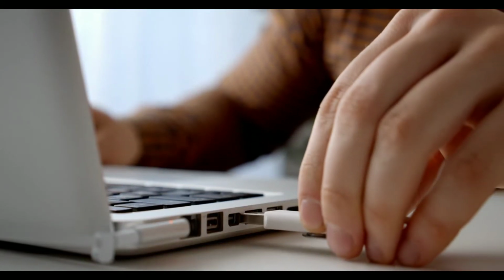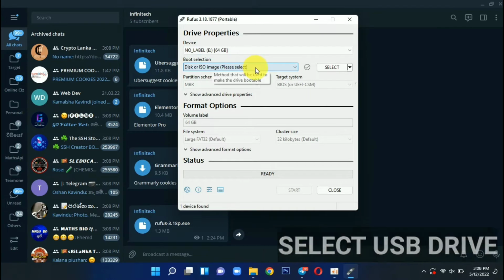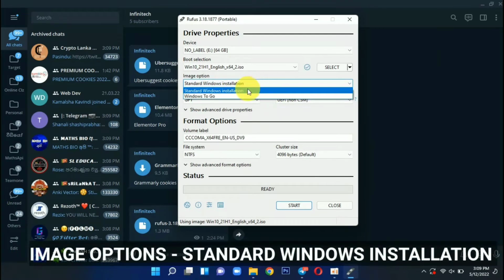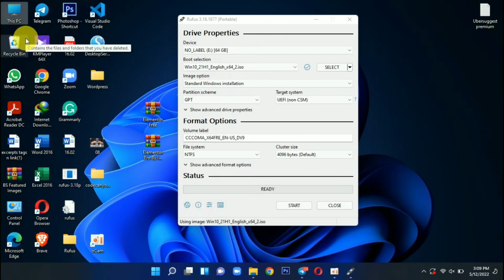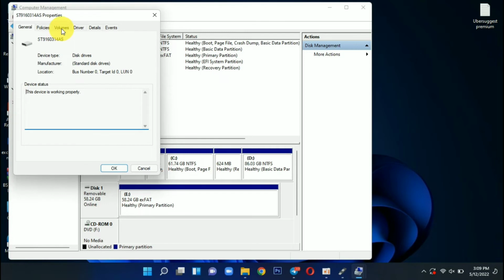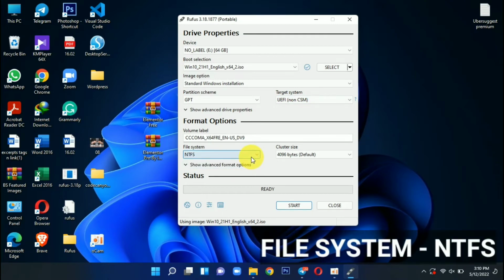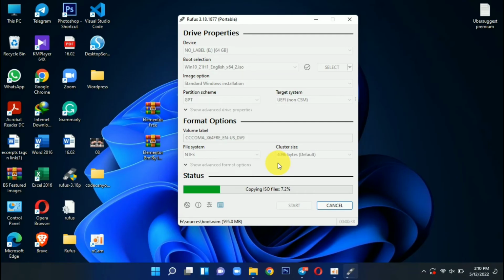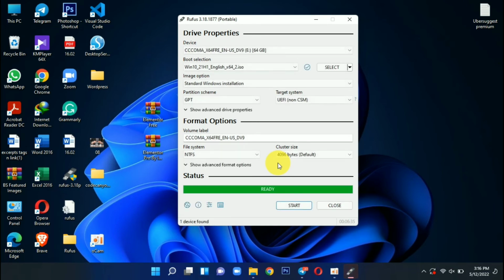How to Create Bootable USB drive | RUFUS tutorial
Dowbload rufus

Link 1 (Via Telegram Direct)

In this video you will see how to create a bootable usb pen drive to install windows to your pc.

We use a software called 'Rufus' to create bootable usb drive. By using rufus , you will be able to create a bootable drive includes windows 11 , windows 10 , windows 8 , windows 7 , linux or any operating system.